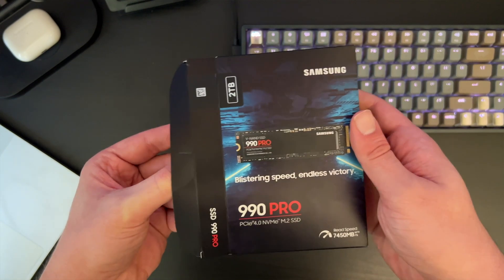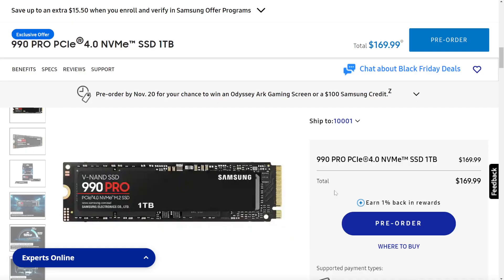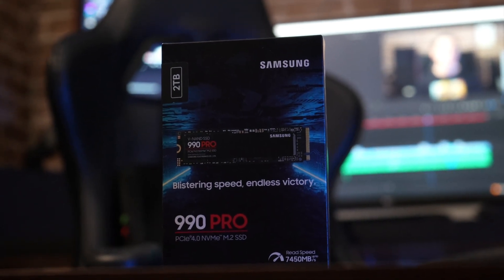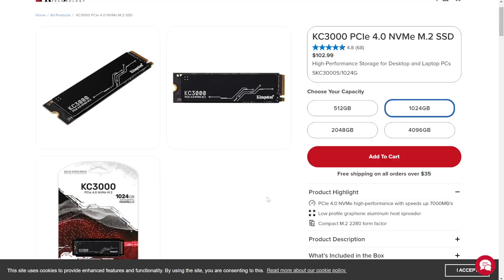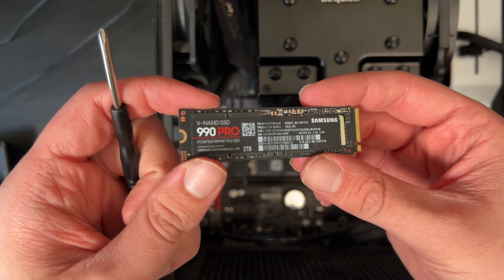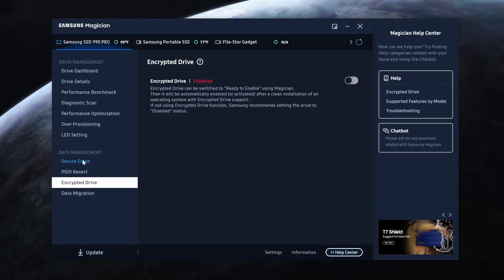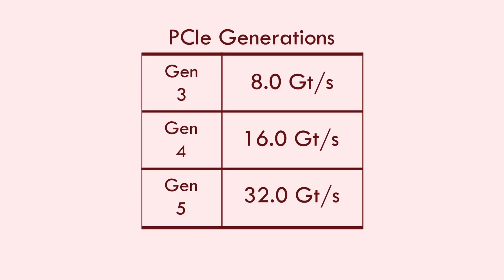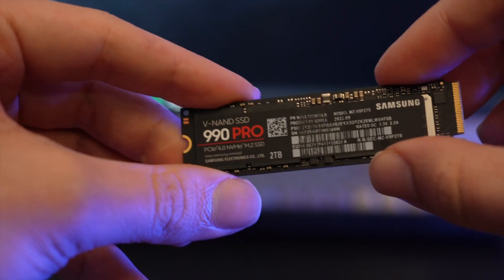Top of its class: Samsung 990 Pro SSD 2 Tb M.2 NVMe Drive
As we near the upper limit of PCIe Gen 4 speeds, Samsung releases a definitive SSD that boasts read/write speeds faster than most of its competitors. If you can't hold off a year or so before Gen 5, this is the perfect choice for gamers, content creators, and professionals.